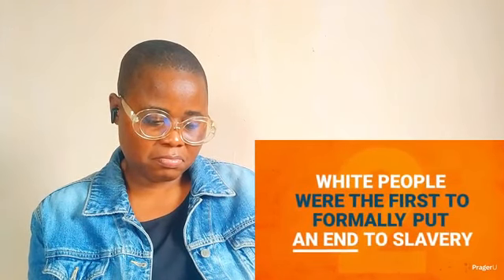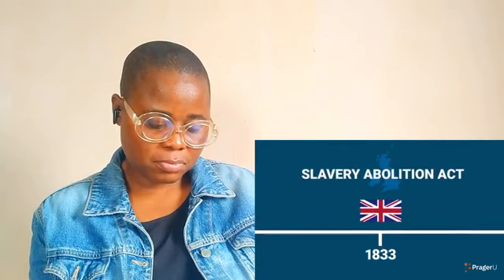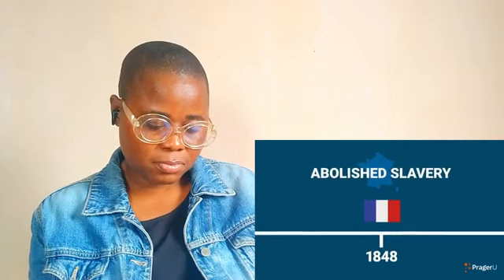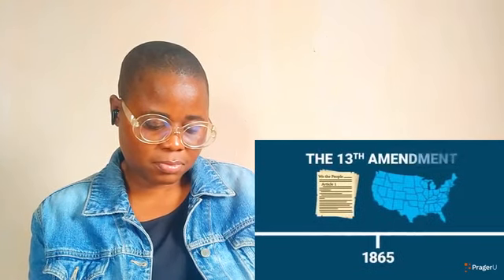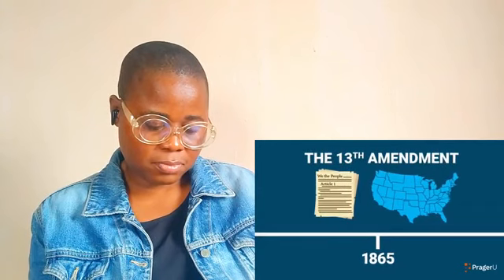*I'M SO MAD!🤬* Candace owens SCHOOLS black people "White People Ended Slavery"